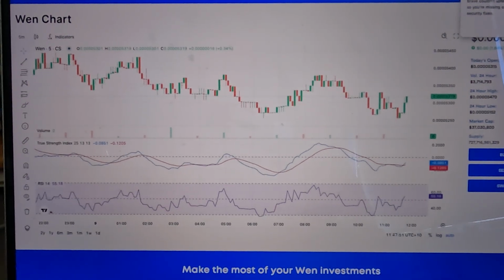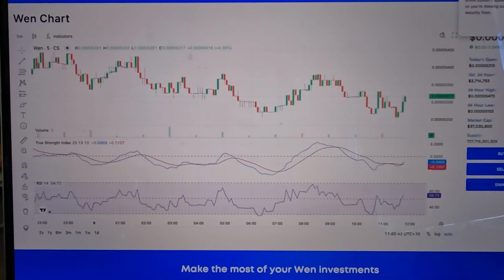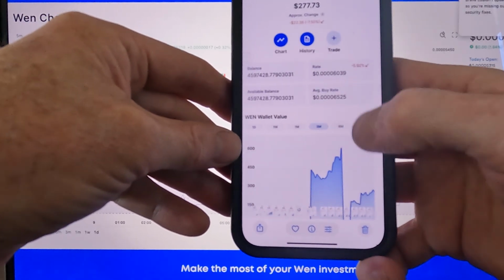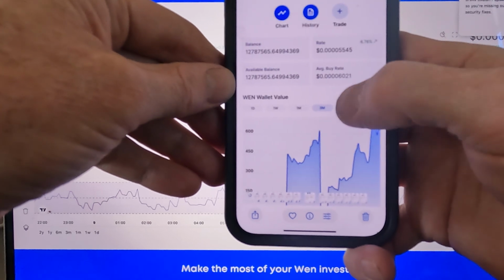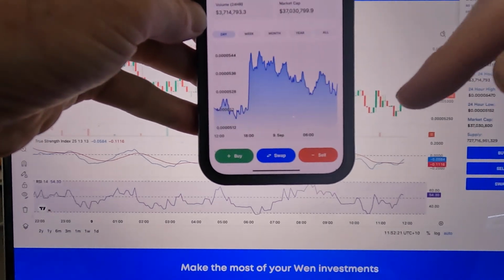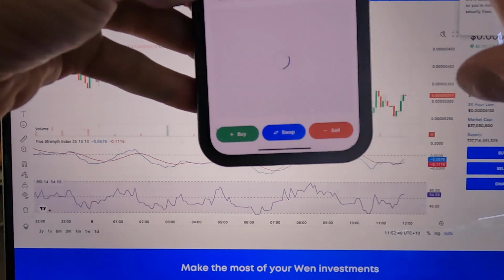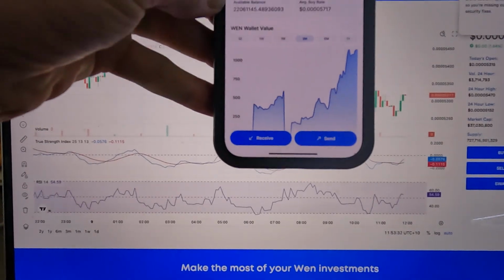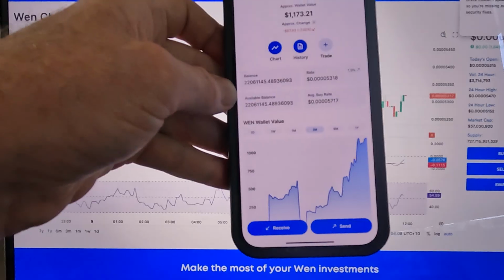Wallet Update Buying the dip Crypto Trading Simple Basics Australia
Simple run down, Simplifying Crypto Basics for those who are learning..
- Wallet Update with buying the Dip on WEN, Example of how to do it and how it should look. It's a waiting game.

If your considering joining an exchange then CoinSpot is trusted and has been great to me for few years now so if your wanting to join then please use this link for extra benefits for both of us!!
Code:  F9A4XA